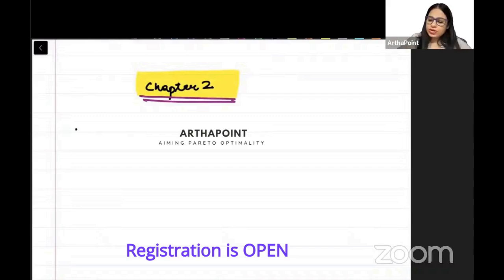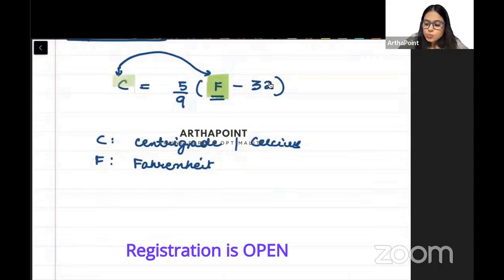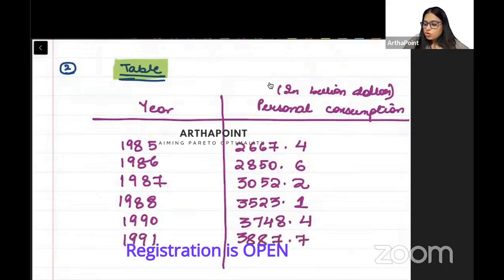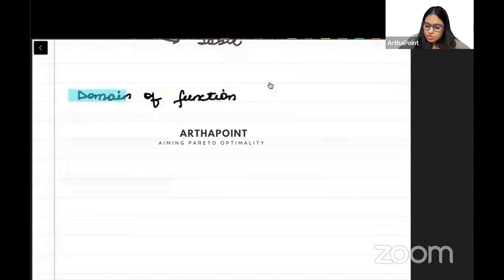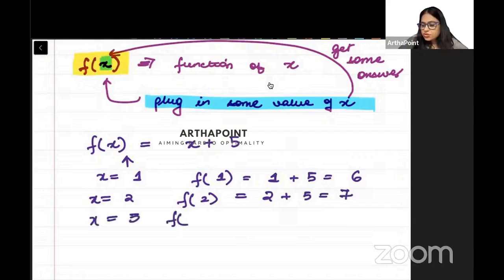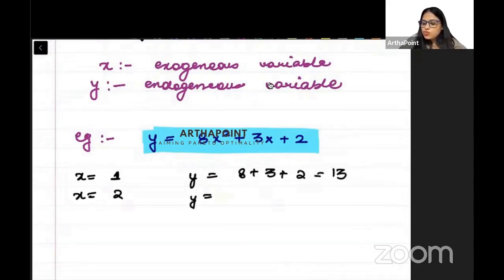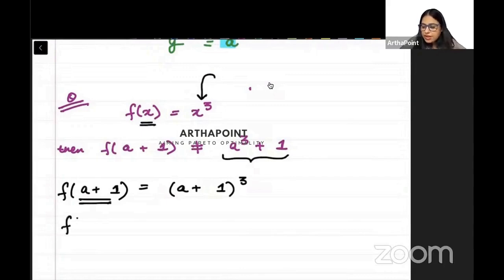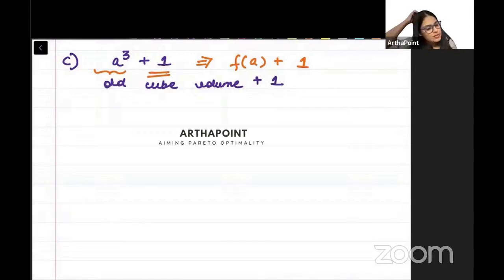Lec 12 | Sydsaeter & Hammond Chapter 2 | Sem 1 Introductory MME | Functions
In this session, Arzoo Ma'am will discuss Functions from Sydsaeter & Hammond of MME 1.